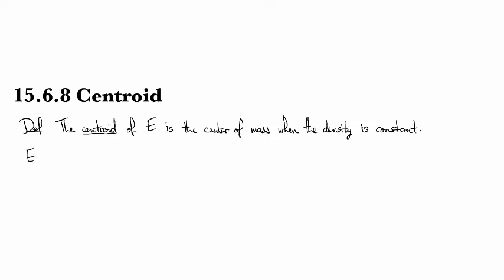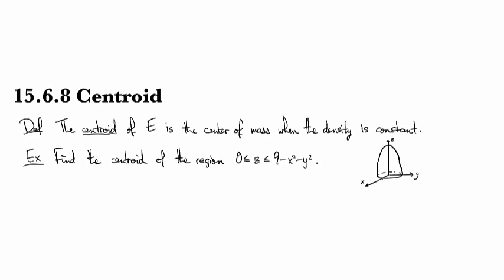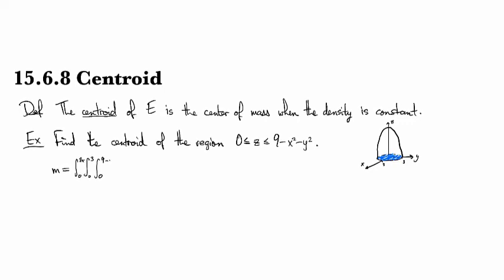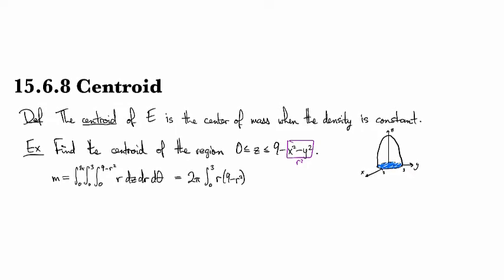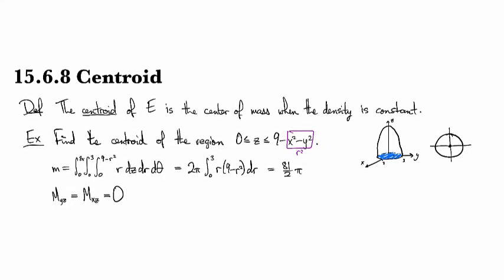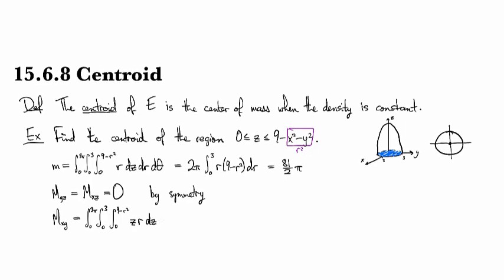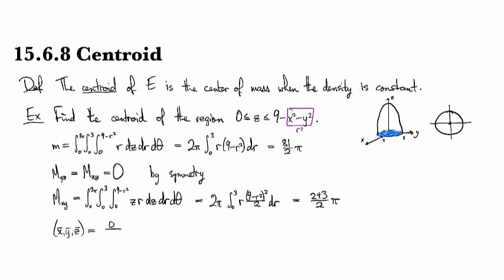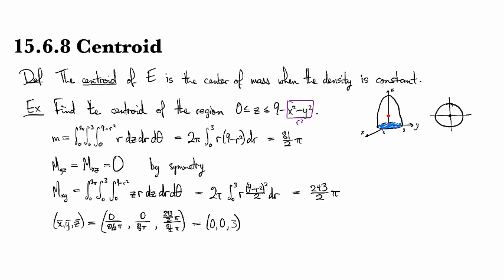15.6.8 Centroid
241